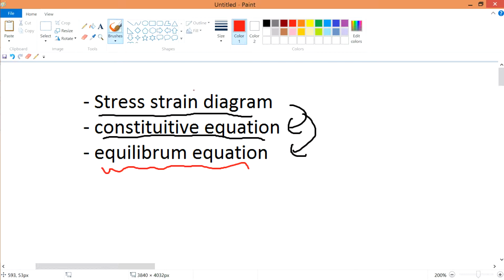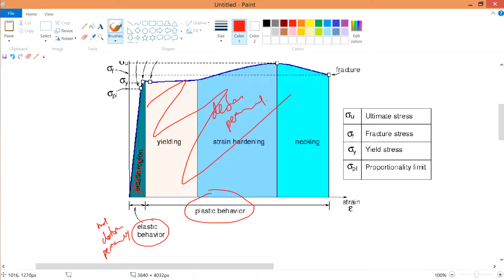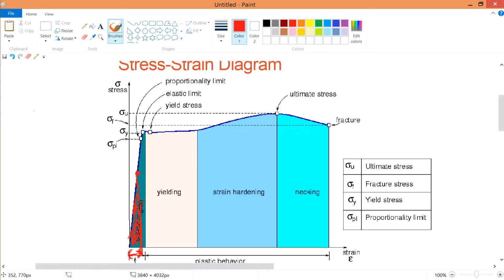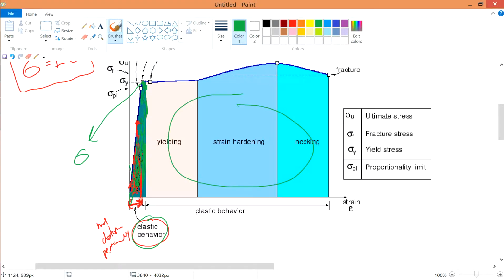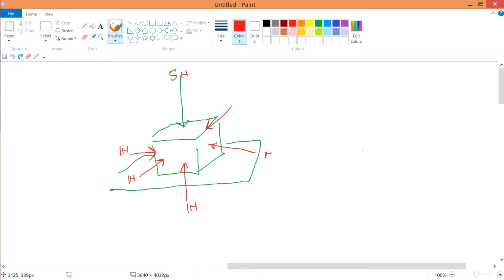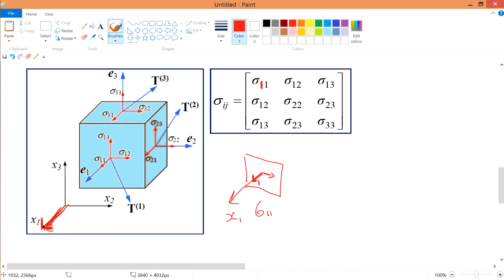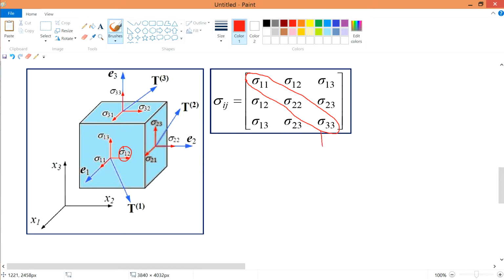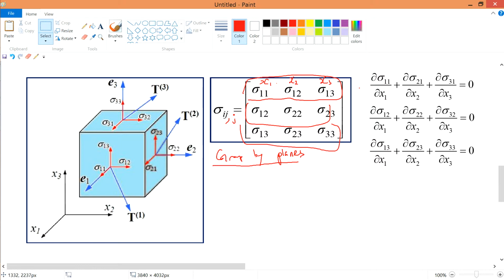l2v1 Stress strain graph, constiuitive and equilibrum equation of stress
wad i know
- stress strain graph
- true strain and stress
- elastic and plastic region
- state of stress aka stress state
- definition of a stress tensor

wad i duno
- why stress tensor is symmetry
- physical meaning of stress equilibrium

recommendations